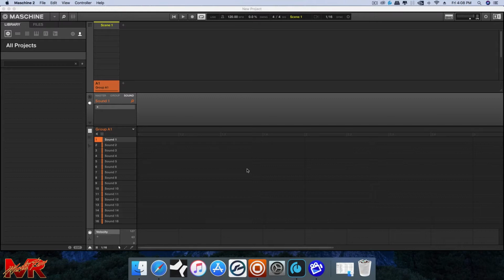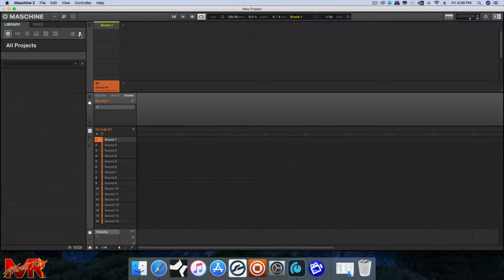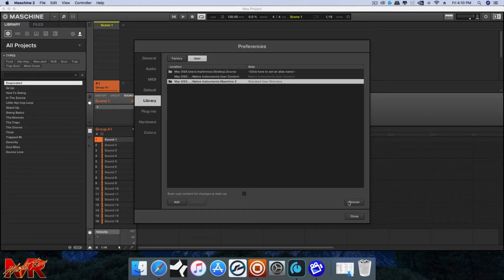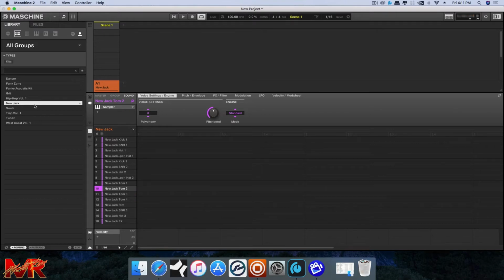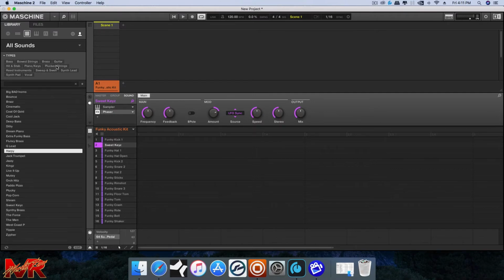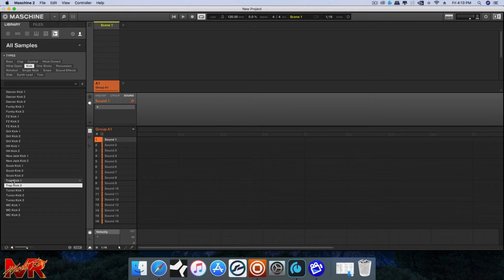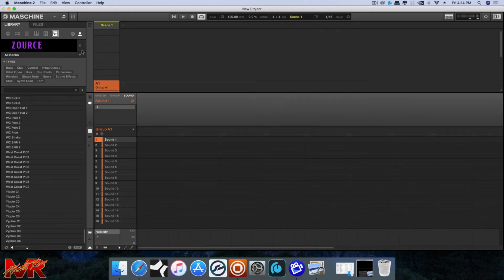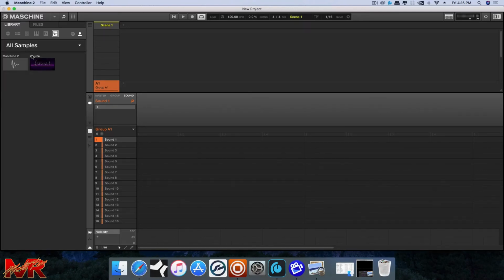Getting Started With Zource!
*** This is designed strictly for MASCHINE 2.6.9 and above ***

Zource is sample library for Native Instruments Maschine!

Zource gives you that Old school and New school Urban vibe!

From 80s hits to the Trap soul style!

15 project ready for you to record to, arranged and mix how ever YOU want!

10 Drum kits all remade for you style!

30 Sounds to choices, from Hits to Stabs to Funky keys, and many more!

Get Zource Here!

If you Like New sounds, Get Dillios Khemiklas Native Instrument Massive Library!

Albums